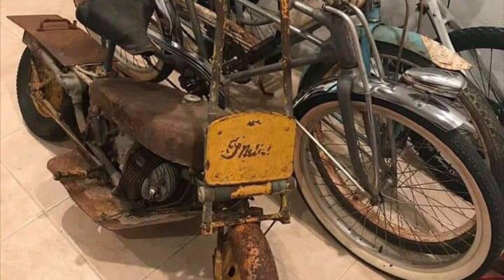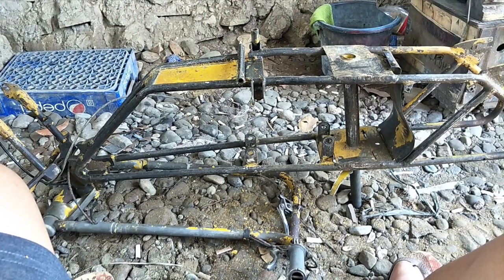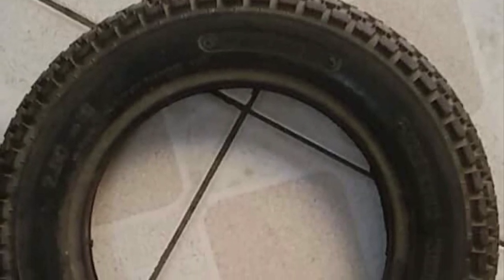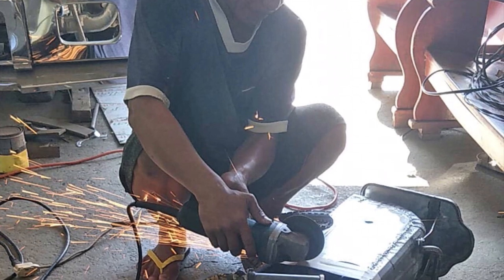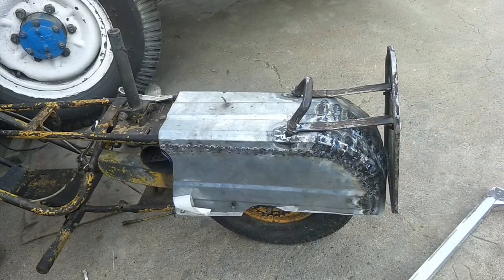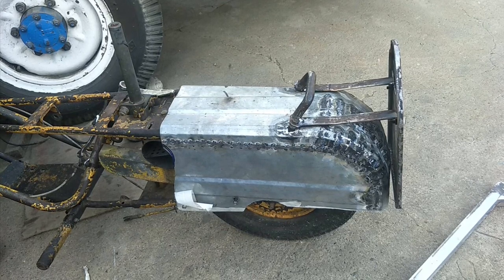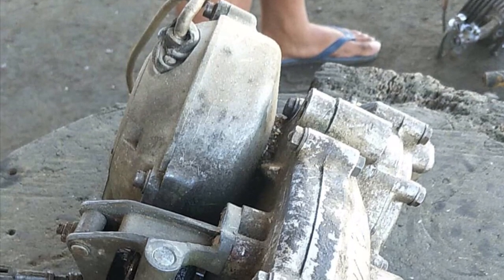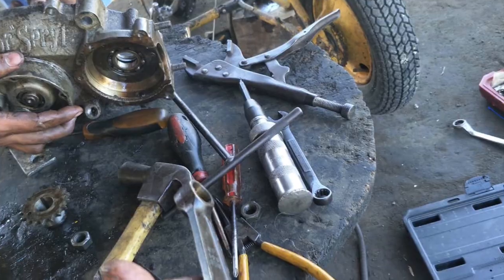1948 Brockhouse Corgi Restored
Suabit Builders Family